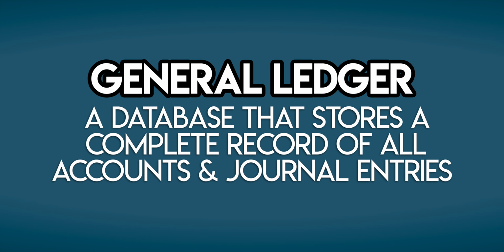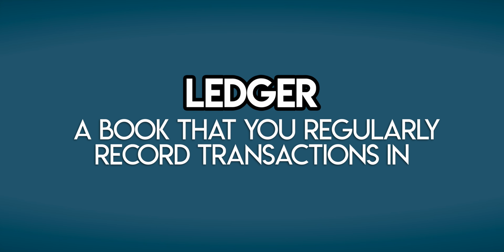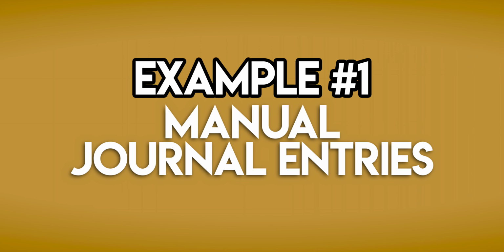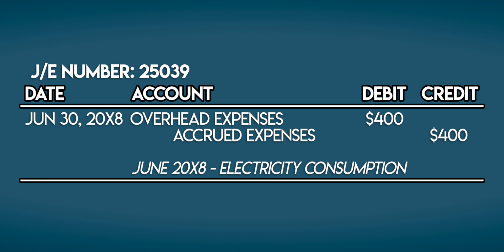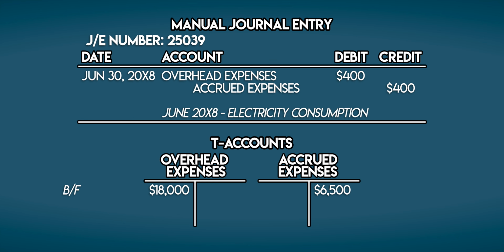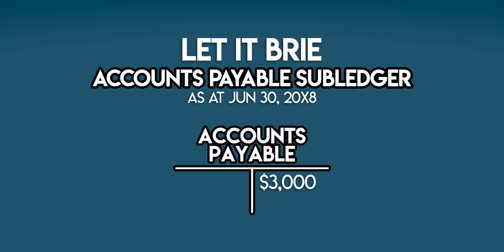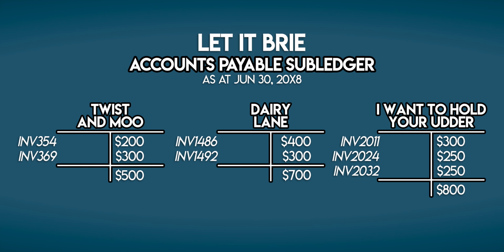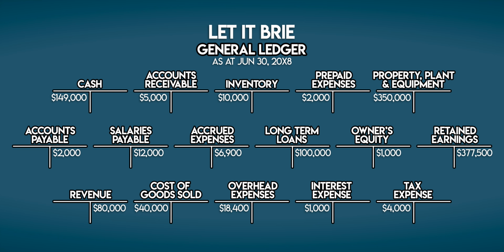GENERAL LEDGER: Visual Guide to Posting Journals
In this video you'll find out what the General Ledger means in Accounting. You'll see how ledgers were used in the past and how they have evolved over time. I'll take you through two example transactions and show you how to post them to the General Ledger in two different ways, using Manual Journal Entries and Automatic Journal Entries with Subledgers.

📚 ACCOUNTING RESOURCES

▪ My Favourite Accounting Book for Beginners* ➔

☁️ ACCOUNTING SOFTWARE OFFERS

▪ Xero: View the latest offer* ➔
▪ 🇺🇸 QuickBooks Online: View the latest offer* ➔

🌎 CONNECT WITH ACCOUNTING STUFF

⏱️ TIMESTAMPS

00:00 - Intro
00:08 - General Ledger Definition
00:25 - History of General Ledger
01:19 - Ledger Definition (Old)
01:28 - Types of Ledger (General Ledger vs Subledger)
02:04 - Ledger Definition (New)
02:13 - General Ledger Definition (New)
02:22 - Channel Memberships
02:43 - EXAMPLE 1: MANUAL JOURNAL ENTRIES
05:46 - EXAMPLE 2: AUTOMATIC JOURNAL ENTRIES & SUBLEDGERS
09:03 - Outro